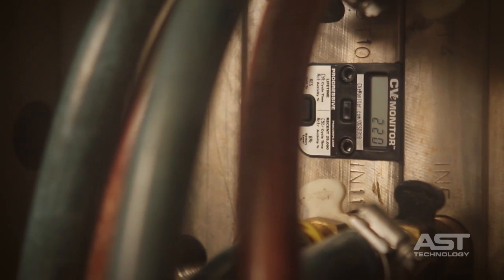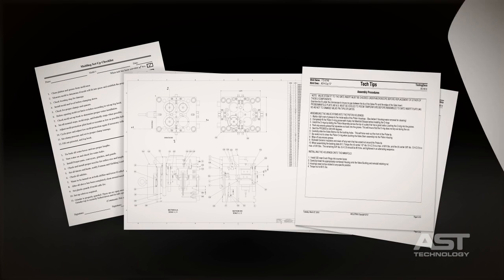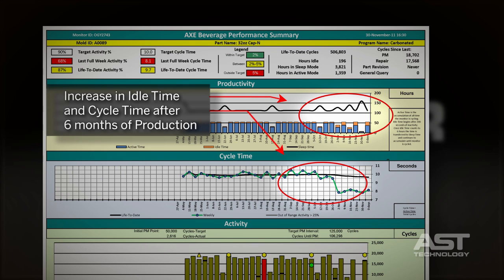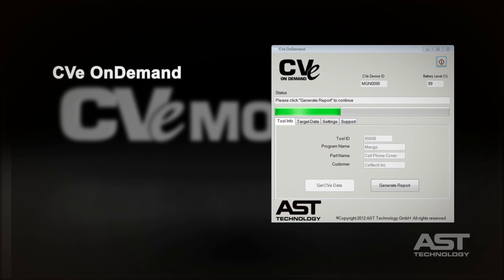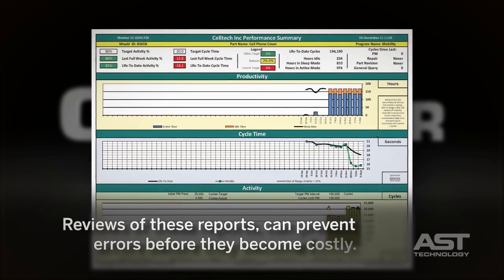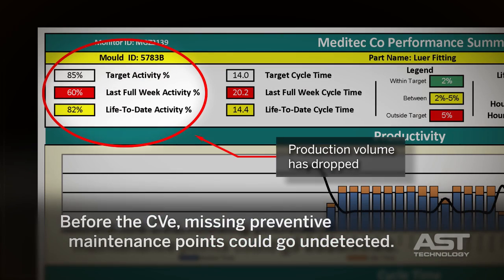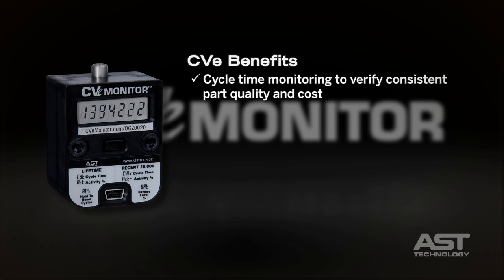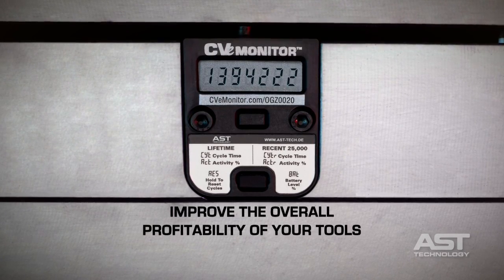AST's CVe Monitor v1.62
In 2011, AST introduced the CVe Monitor™ System, which, by connecting to the CVe OnDemand™ software, provides comprehensive reports of a mould's performance and activity from anywhere in the world. for more information.